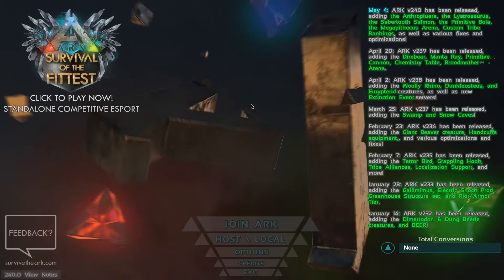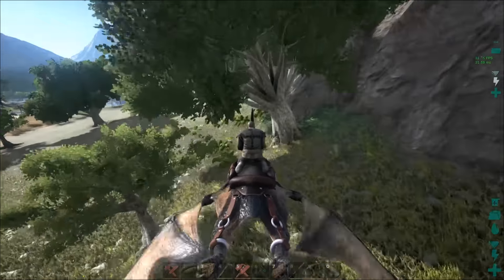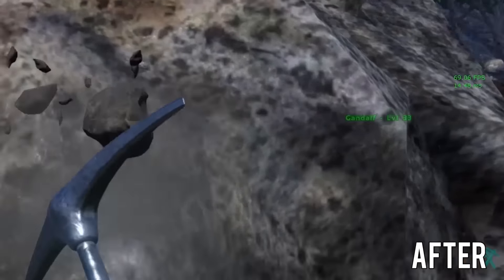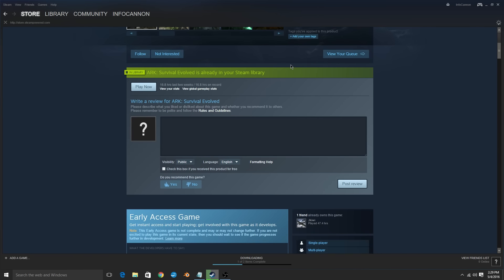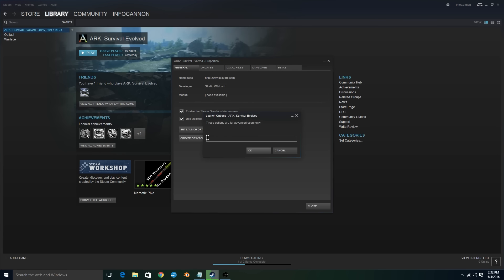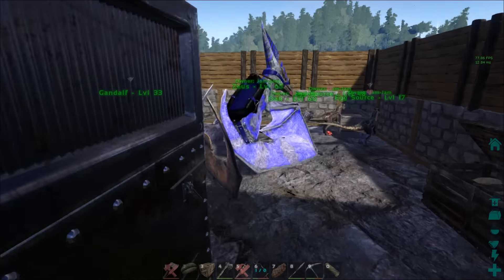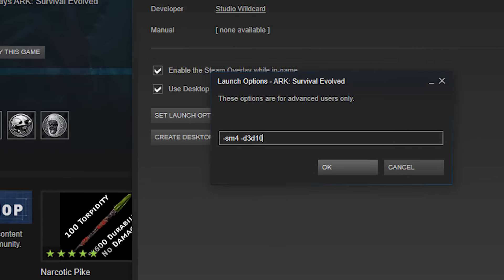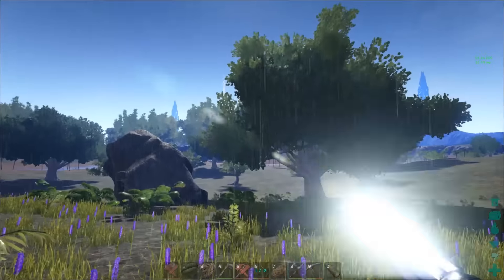How to get more fps in Ark Survival Evolved 2016!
How to get more FPS in Ark Survival Evolved using a simple command!

In today's video, I will be showing you an extremely simple way of easily doubling your frames per second in ark survival evolved!

NOTE: *This will only work if you have purchased the full version of the game from STEAM*

The way this works is by entering a launch command which forces the game engine to use certain shader cores and directx versions, which are much easier and more optimized for your computer to handle!

Copy and paste this into the launch options: -sm4 -d3d10

My system Specs:

Processor: i7 6700 @ 3.4GHz
RAM: 16GB DDR4
GPU: Geforce GTX 960
Storage: 1tb WD Caviar Blue

Doing this boosted my FPS by nearly 300% from 30fps MAX all the way up to 60 and beyond!

Using this tip helped me and I am sure that it will help you too!

My name is Andrew and until next time,

-InfoCannon